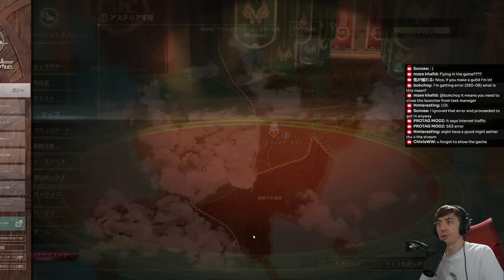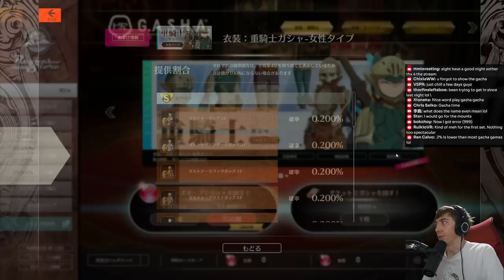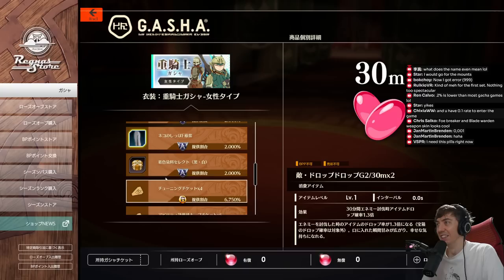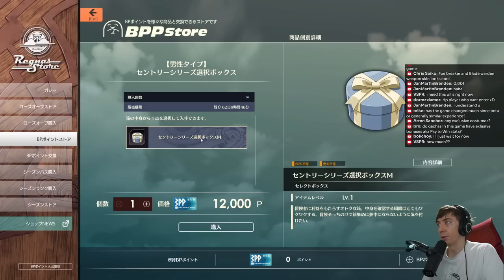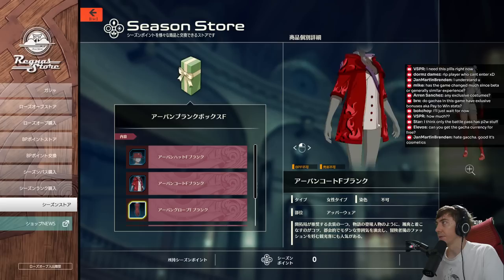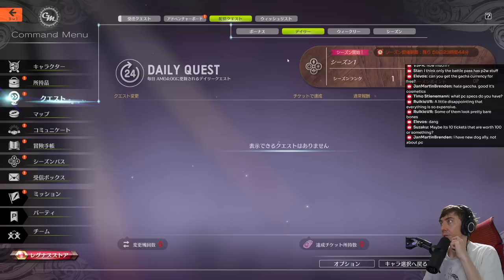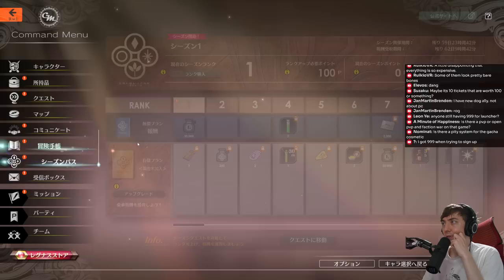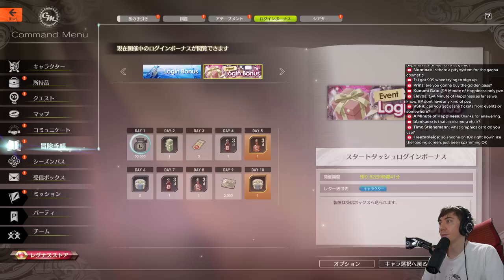A Look at the In Game Store and Gasha (Gacha) | Blue Protocol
A look at Blue Protocol's in game cash shop, the Regnas Store.

Equipment
** Computer **
Graphics Card
CPU Cooler
Capture Card

** Microphone **
Audio Interface
Mic Activator